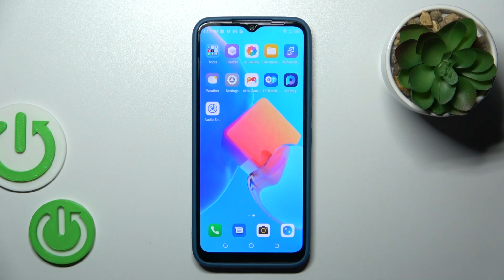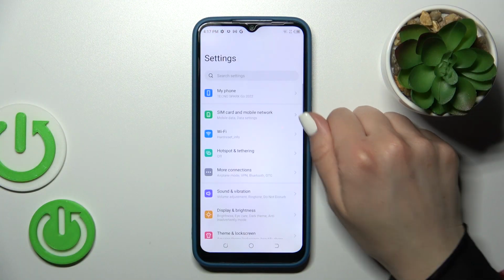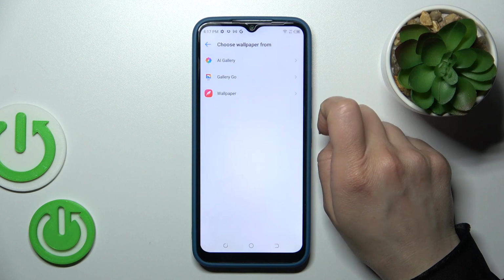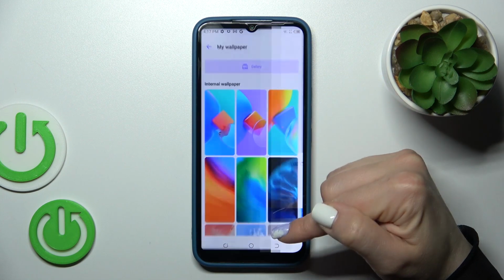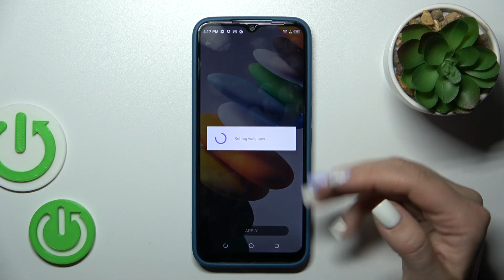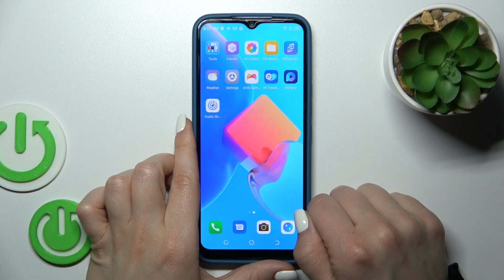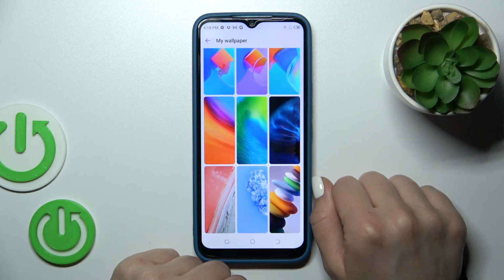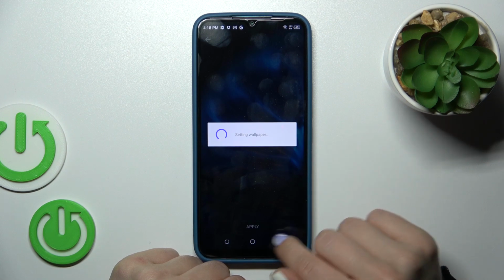How to Change Lock Screen Wallpaper on Tecno Spark Go 2022 - Set Up Wallpaper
Find out more about changing wallpaper on Tecno Spark Go 2022:
Greetings, everyone! In this tutorial, we'll demonstrate the steps to modify the Lock Screen Wallpaper on your Tecno Spark Go 2022. Our expert will provide you with clear instructions on accessing the wallpaper section and choosing a fresh wallpaper from the available options. Additionally, you'll discover how to apply the selected wallpaper to your lock screen. We trust that you'll find this tutorial beneficial and thank you for investing your time in watching it. If you want to know more about your Tecno Spark Go 2022, visit our YouTube channel.

How to apply a new Lock Screen Wallpaper in Tecno Spark Go 2022? How to Change Lock Screen Wallpaper in Tecno Spark Go 2022? How to access the Wallpaper section in Tecno Spark Go 2022?